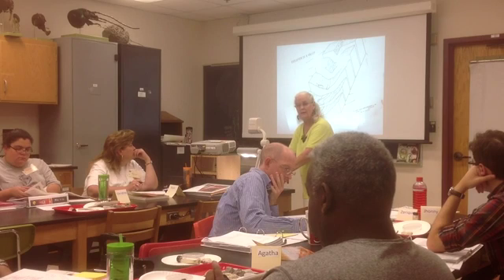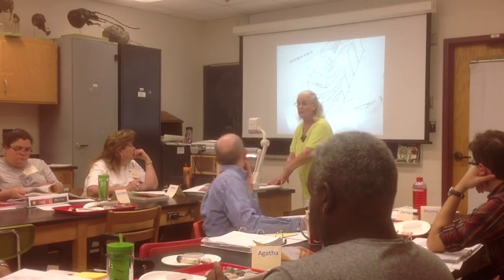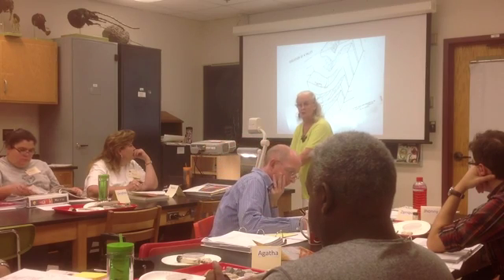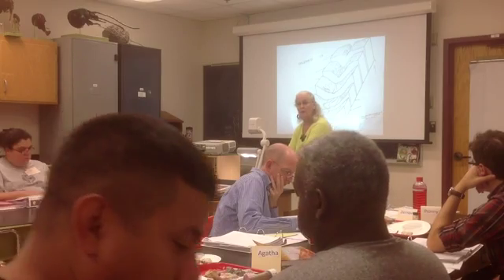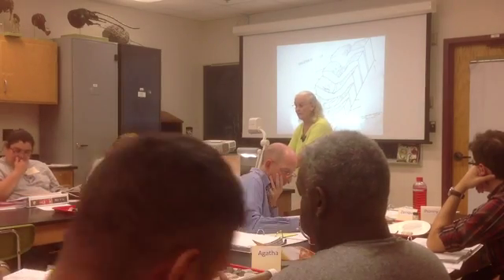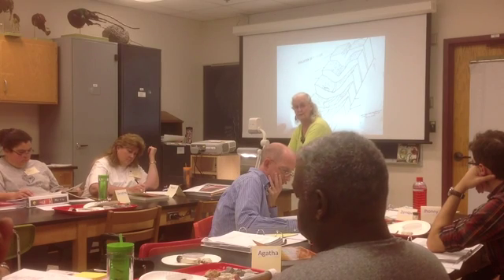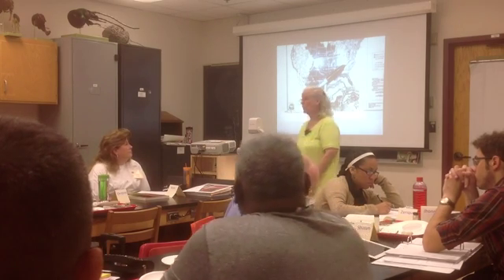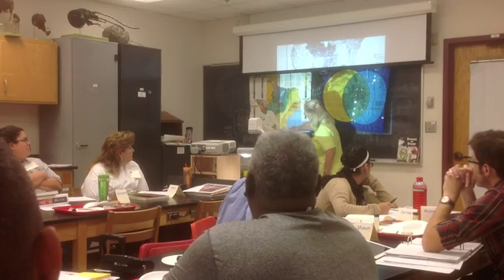July 10 (2)